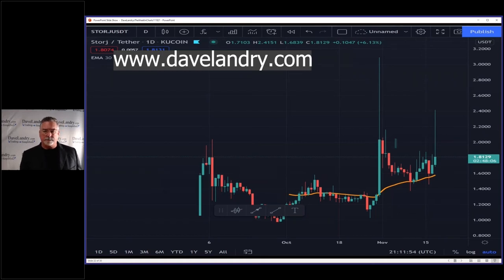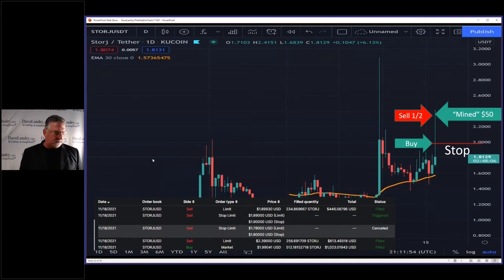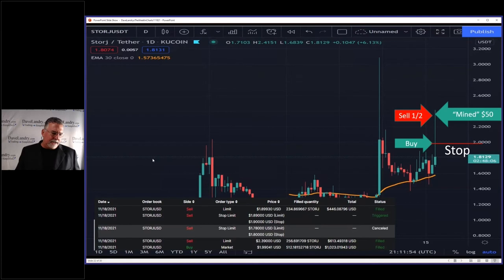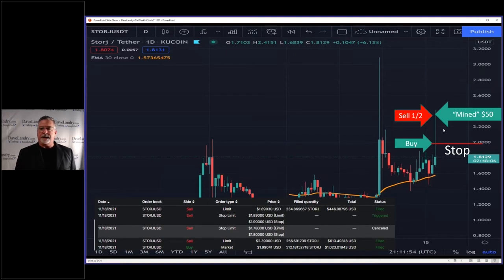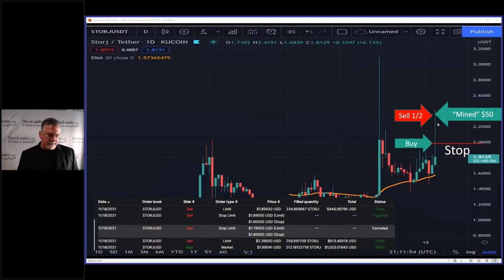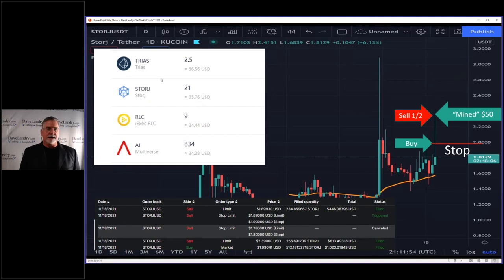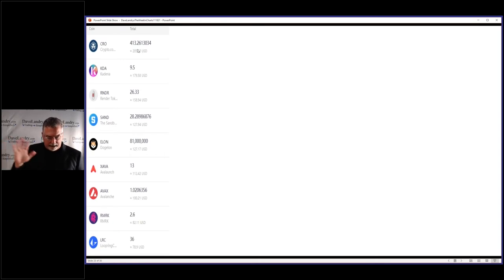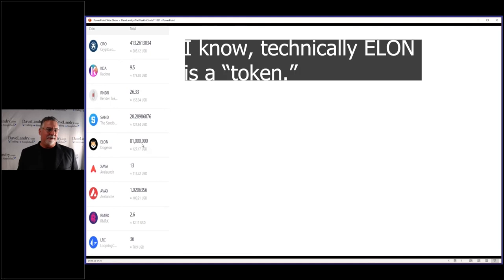Mining Crypto For Free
Dave shows you how he "mines" Crypto without having to buy a mining rig.